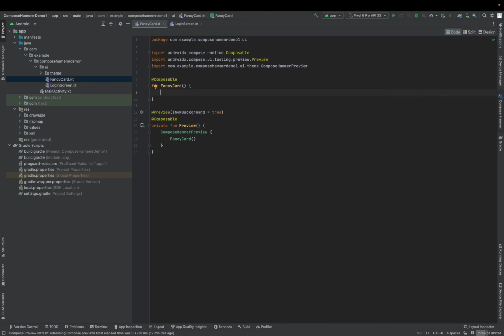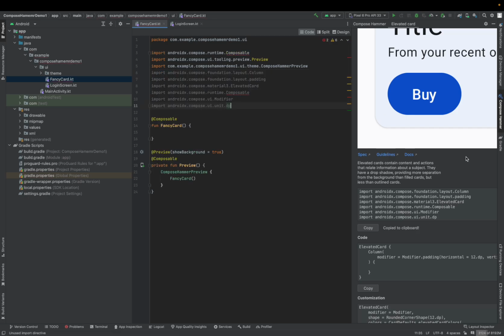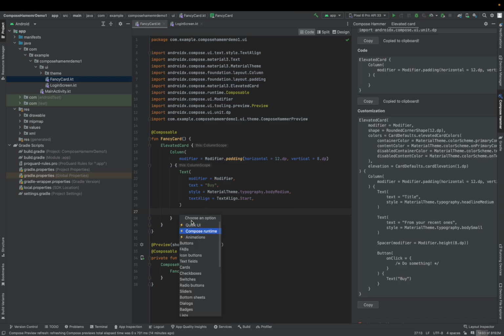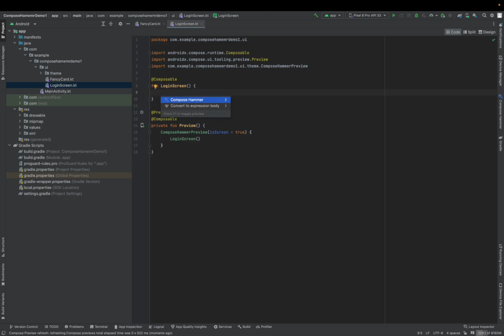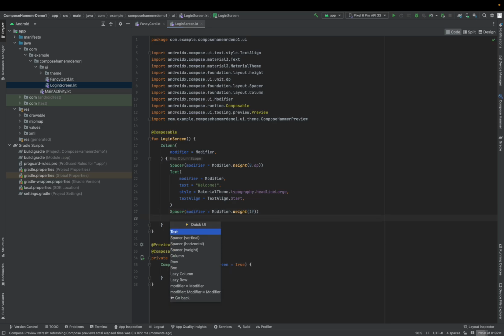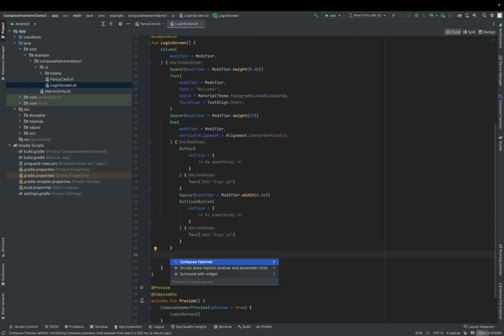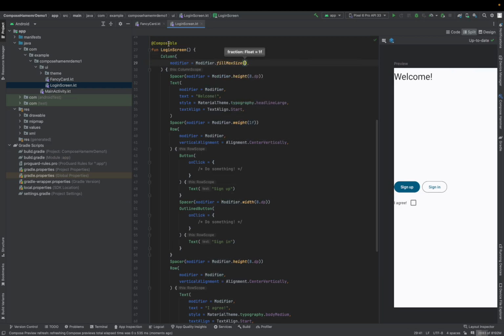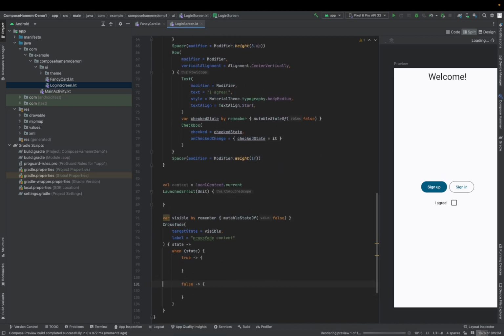Compose Hammer: Jetpack Compose Material3 UI builder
Compose Hammer is a premium Android Studio Jetpack Compose Material3 UI builder plugin that supports 58+ Material3 components and 30+ Jetpack Compose code patterns like remember, mutableStateOf, LaunchedEffects, animations, layouts and more!

TL;DR;
- Preview directly in Android Studio without building the Material3 (MaterialYou) components
- A copy-paste-ready implementation code including imports for the Material3 Jetpack Compose components.
- A quick action (⌥ Option/Alt + ⤶ Enter) that auto-magically generates and inserts the code for you with all the imports necessary.
- Full customization code for the M3 components, so you can more easily make them match your design requirements.
- Relevant links to the M3 Spec (anatomy), M3 Guidelines (usage), and the Official Jetpack Compose docs (code) for all components, so you can quickly find the info that you need.

In a nutshell, Compose Hammer is so slick that even Thor’s Mjölnir will get envious. Our goal is to make Android UI development with Jetpack Compose - easy, fun, and fast. ⚡🔨